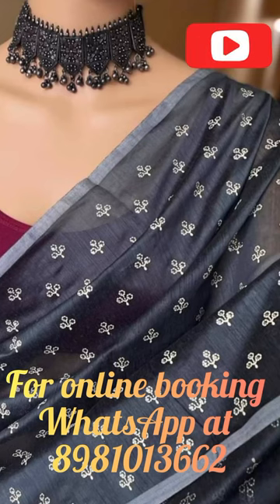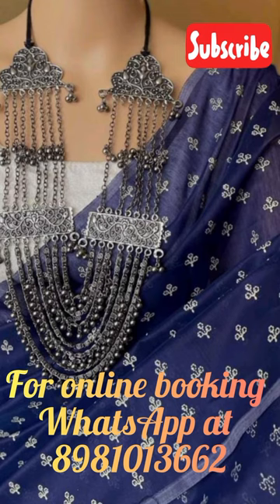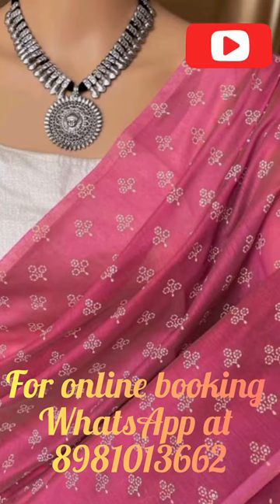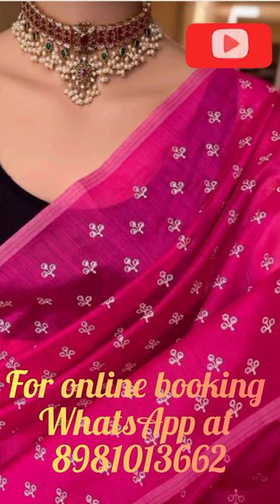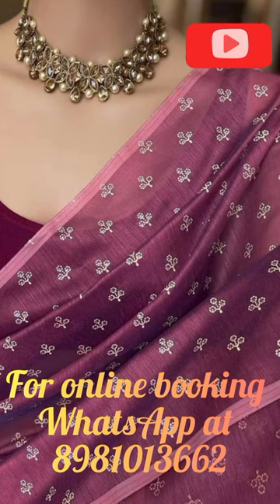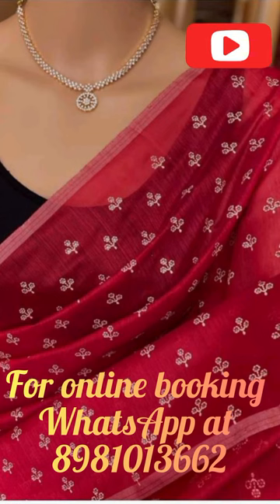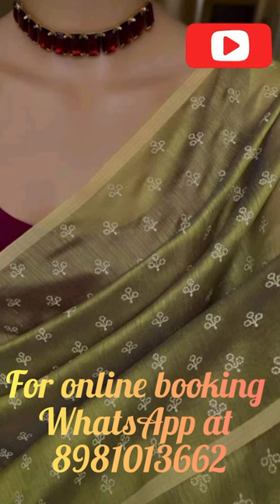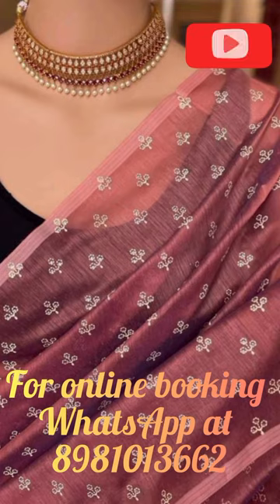"Unveiling the Beauty of Cotton Silk Handloom Saree with Ganga Yamuna Border"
These sarees are a perfect blend of comfort and elegance, making them an ideal choice for any occasion.

The cotton silk fabric of these sarees is lightweight, breathable and comfortable to wear, making it a perfect choice for Indian summers. The intricate pallu sequence work on the saree adds a touch of glamour to it, making it perfect for festive occasions.

The Ganga Yamuna border on the saree is a traditional design that represents the convergence of two holy rivers in India. This border design not only adds a unique touch to the saree but also reflects our rich cultural heritage.

At our store located in Diamond Plaza Mall, Kolkata, we take pride in offering the best quality cotton silk handloom sarees that are sure to leave you mesmerized. The BP border color on the saree is carefully chosen to complement the saree's overall design and add to its elegance.

So, don't wait any longer and add this beautiful saree to your collection today.